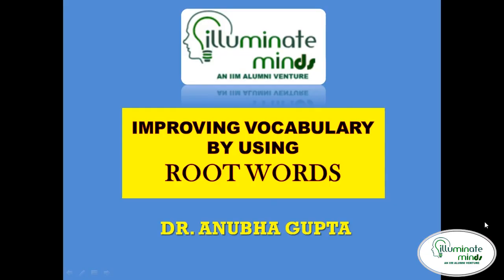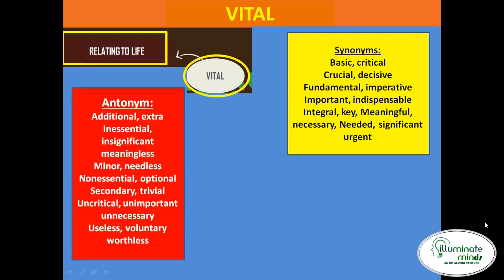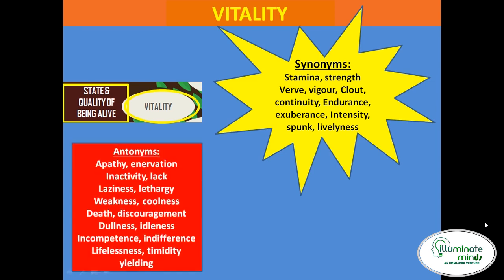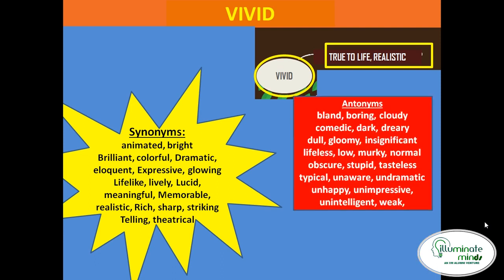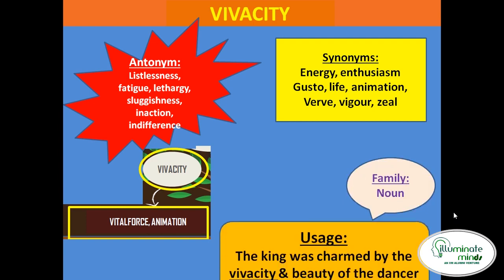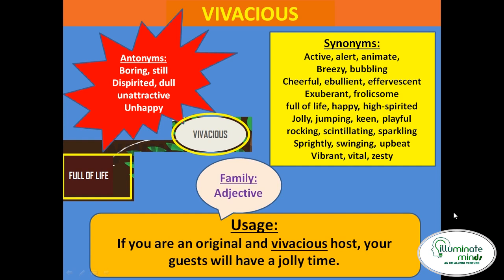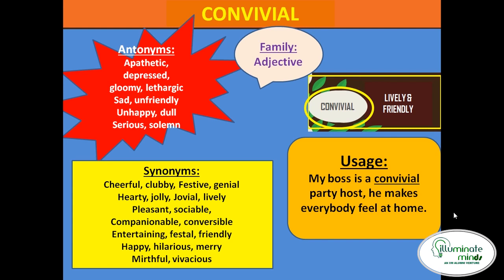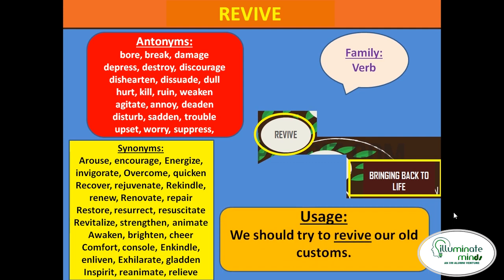VOCABULARY Session (Root Words) - 6 | ILLUMINATE MINDS I ILLUMINATEMINDS.COM I An IIM ALUMNI Venture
INFOSYS I IBPS I WIPRO I ACCENTURE I CAT I CLAT| SSC I TCS NQT I ELITMUS I DUJAT|AMCAT

This Video is for all the B.Tech / MCA /BCA / students who are planning for the placement processes for various companies . This video will tell you about the process of recruitment into IT companies like INFOSYS , TCS , ACCENTURE through different exams like ELITMUS , COCBUES, NQT, NTH & others . It should be helpful for all the budding engineers. Recruitment details are much needed information by the students.
This Video is for all the students looking to prepare for competitive examinations like CLAT, DU-JAT , DU JAT ,NCHMCT, USEED , SEED , NID , NIFT , IPM IIM Indore ,GGSIPU CET BBA,SSC,IBPS,CTET,CAT,MAT,SNAP.

Original Questions of Competitions & companies
3000 Questions of Quants , Reasoning & Verbal

Illuminate Minds is an IIM Alumni Venture . This organization is run by individuals who believe in their calibre & believe in putting best endeavour to serve their Customer base. Illuminate Minds is serving leading Engineering colleges/Universities in North Part of the country . We train more than 10000 students every year & more than 1000 employees of various Corporates.